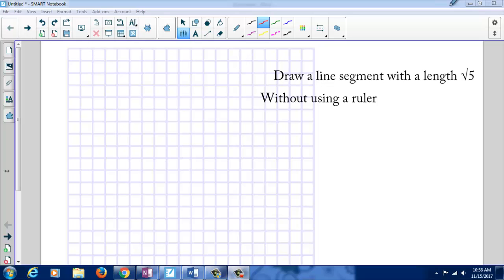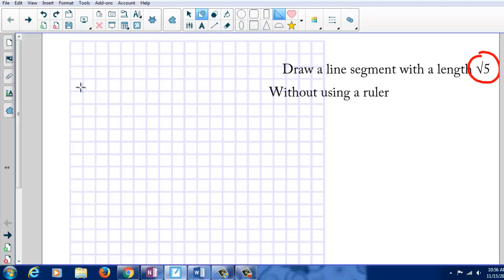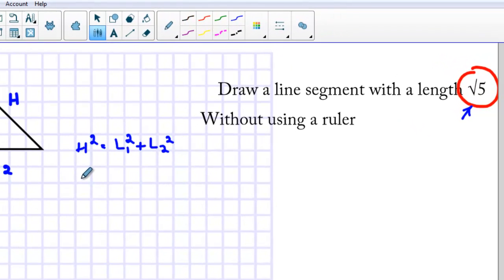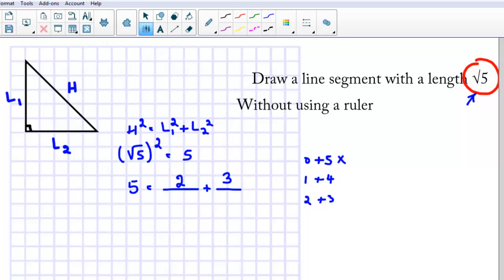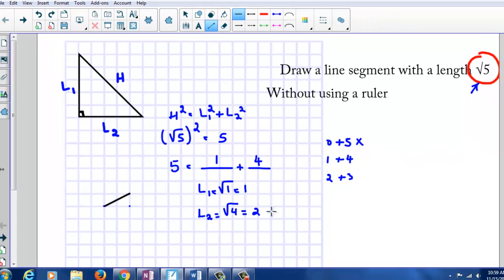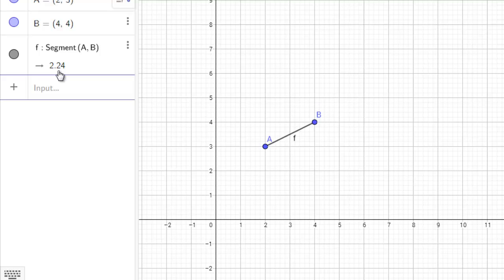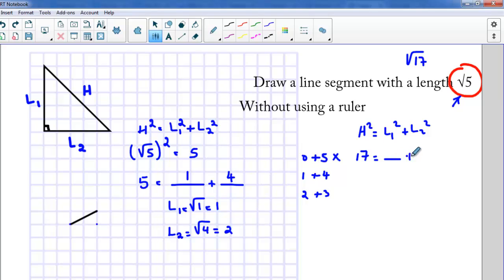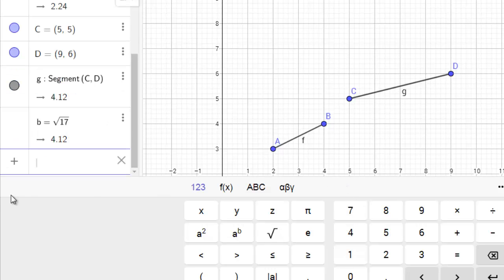draw line square root of 5